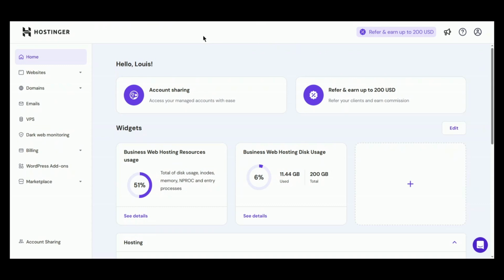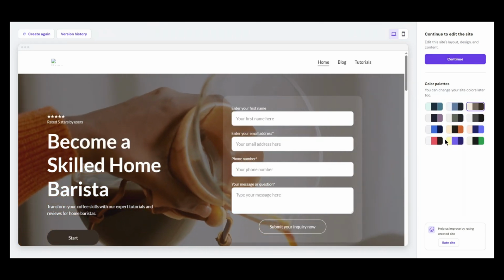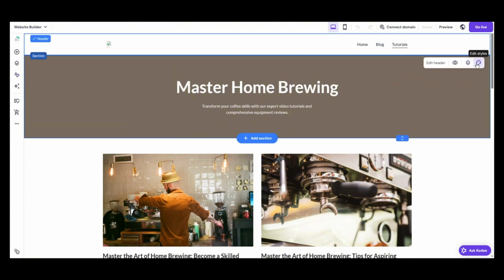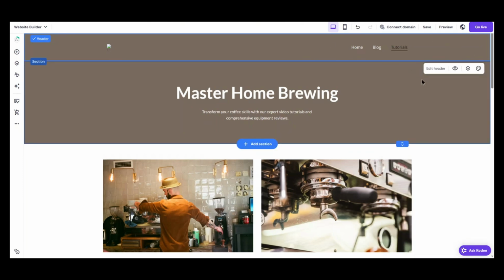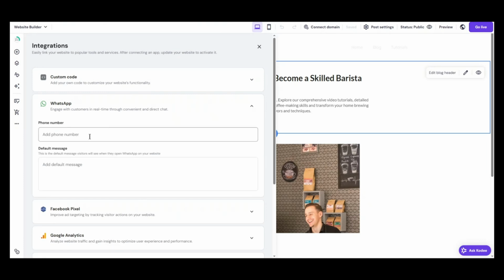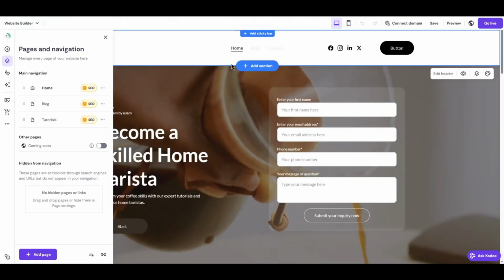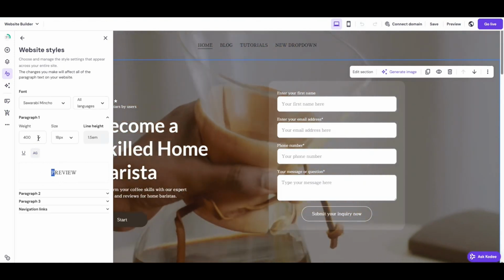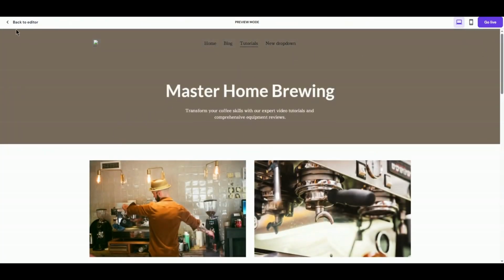How to Create A Website With Hostinger (Beginner Friendly)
It's pretty easy to create a website with Hostinger nowadays. Hopefully this video gives you an idea of how you can create one. Their plans start at $2.99/month for a 4-year term.